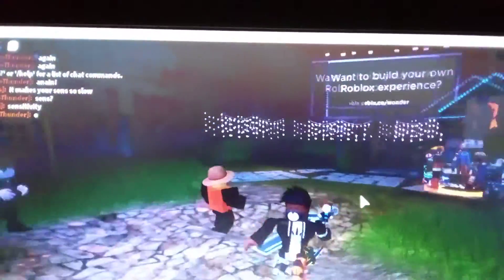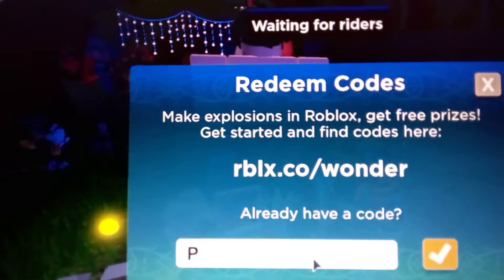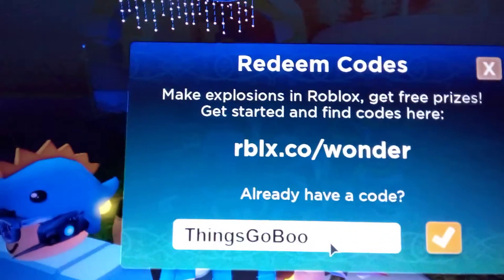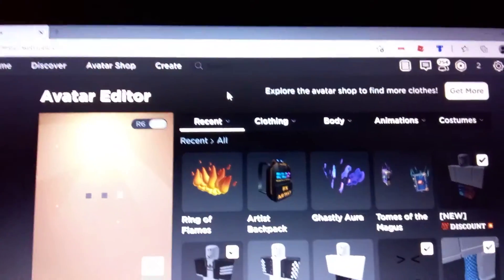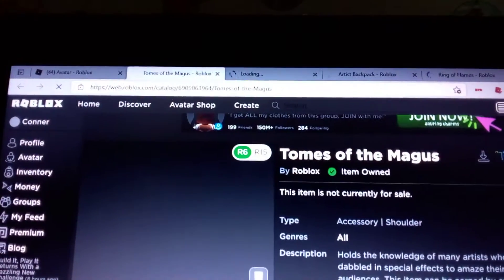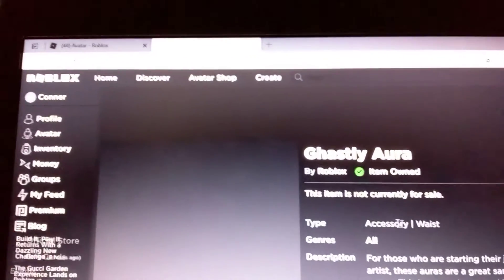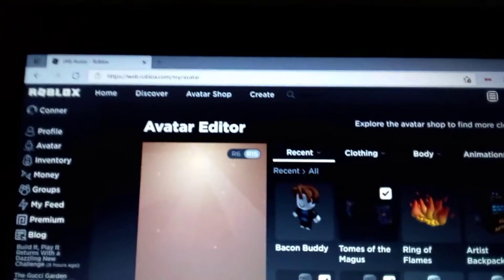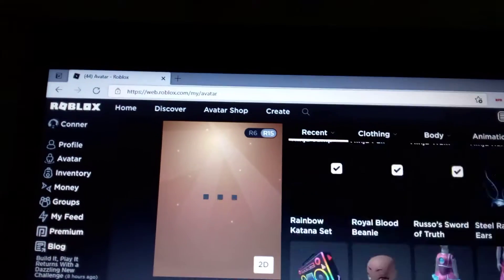[EVENT]🏆ALL CODES HOW TO GET ALL OF THESE 4 ITEMS IN ROBLOX BUILD IT PLAY IT MANSION OF WONDER